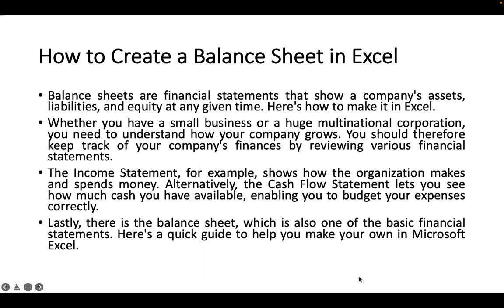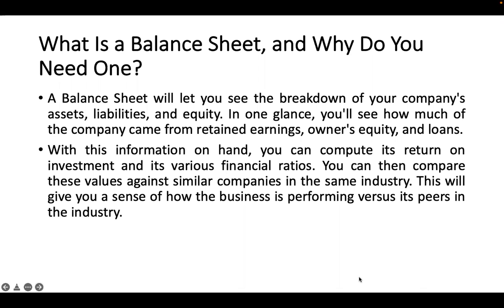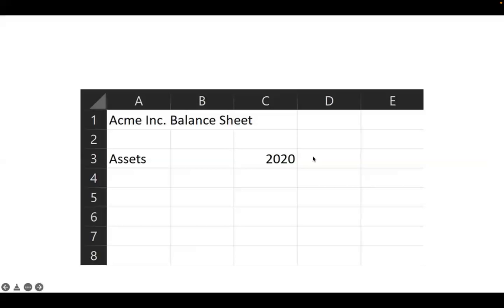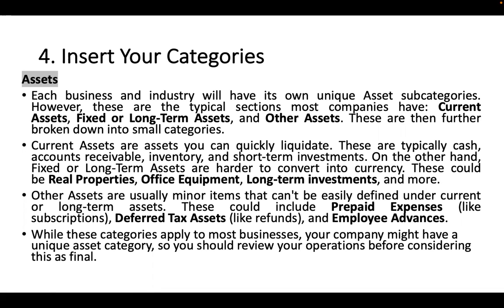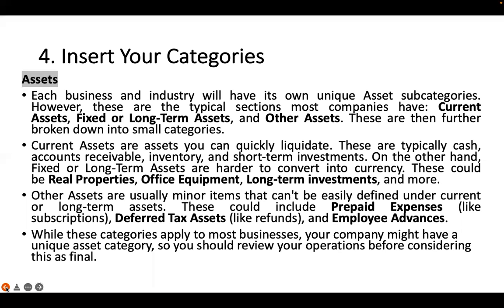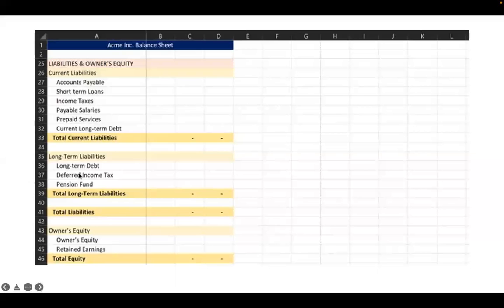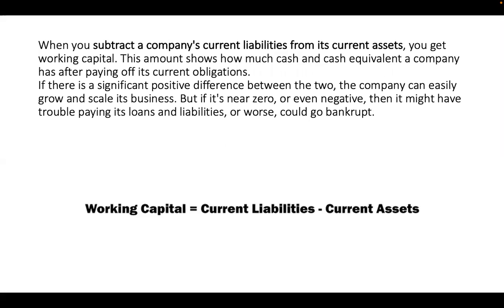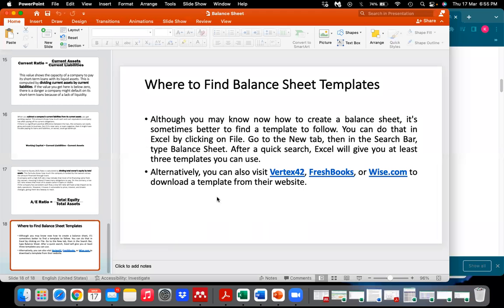Online Lecture Day13 S3 317FIN SE-IL-FIN-1 Financial Modelling